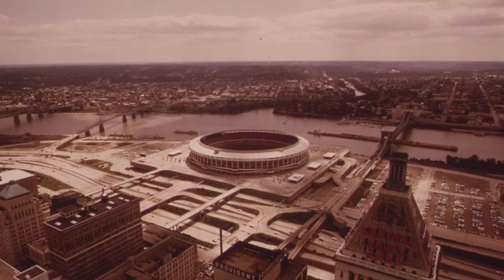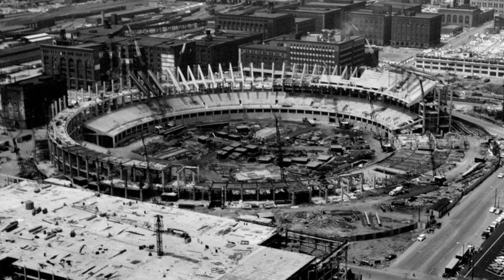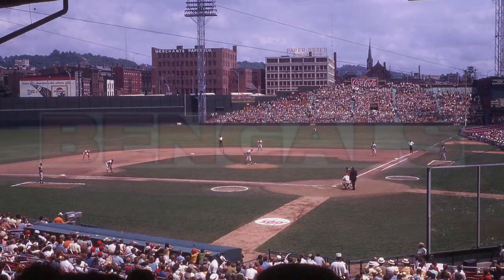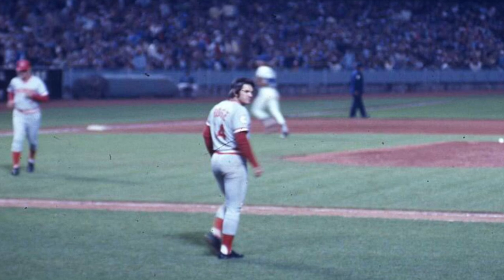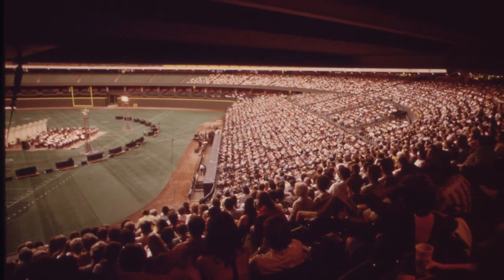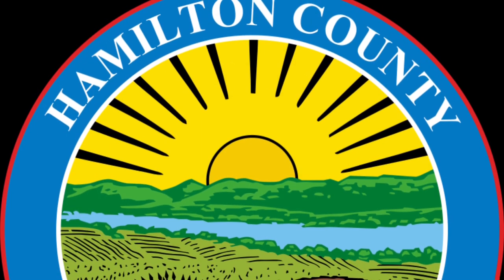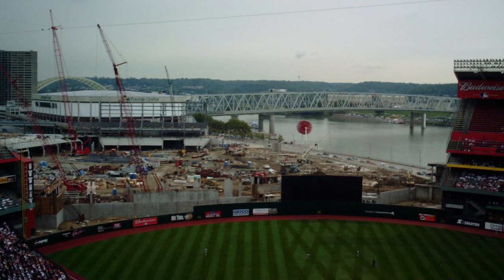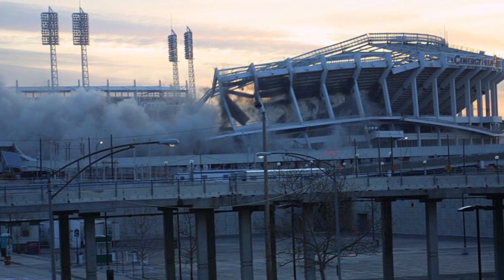Riverfront Stadium: Rise and Fall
The story of Riverfront Stadium…

CincyJungle.com